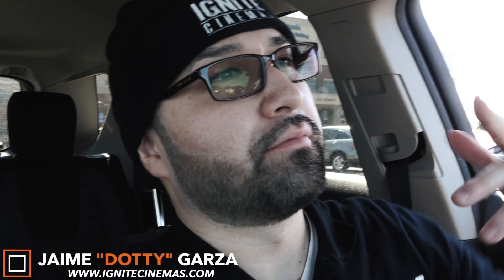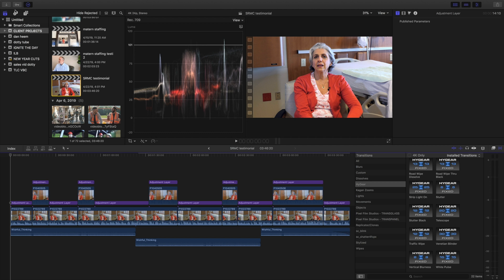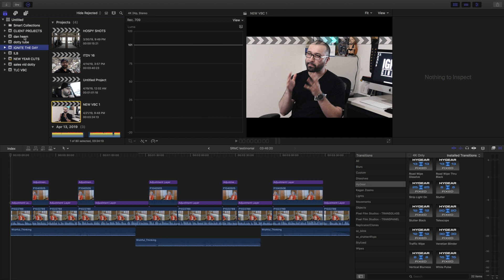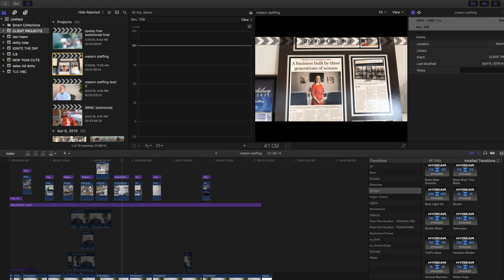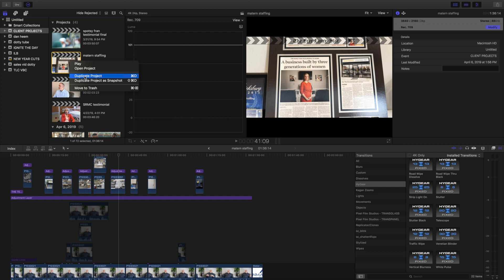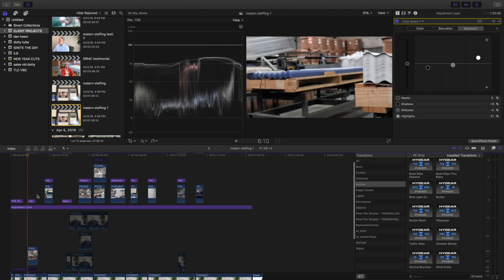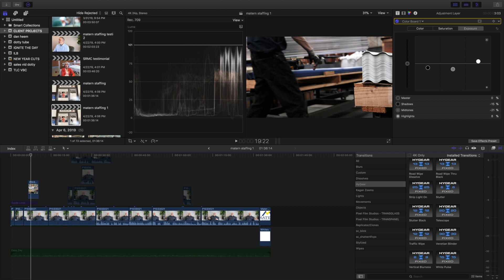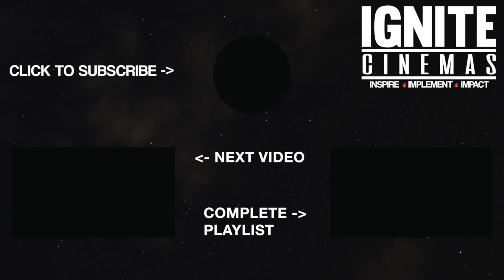How To Duplicate Projects In Final Cut Pro X (FCPX Tutorial)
A quick & often forgotten hack when using Final Cut Pro X is duplicating your project so you can have multiple versions when editing and always have a fall back plan.
Talk about handy!